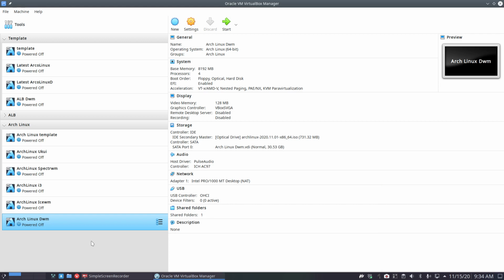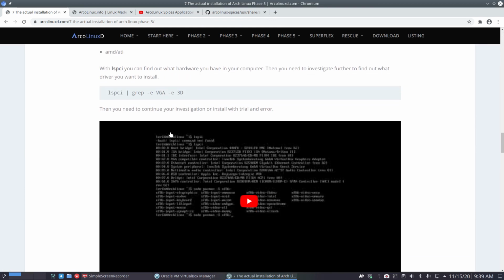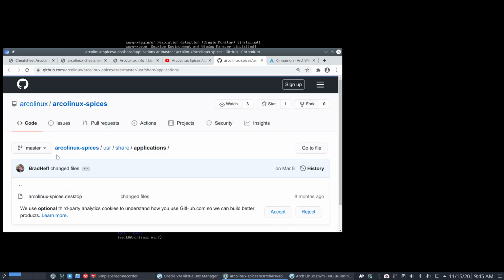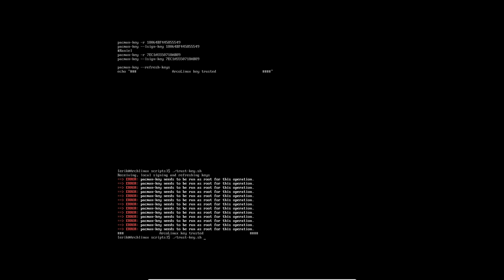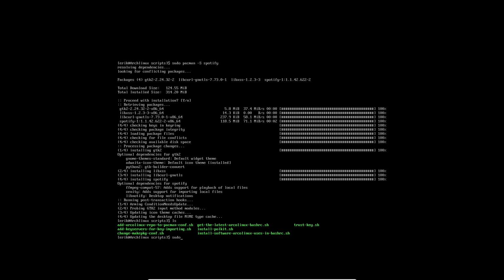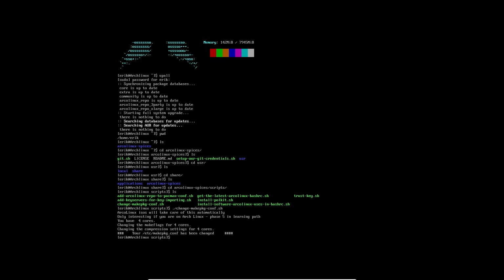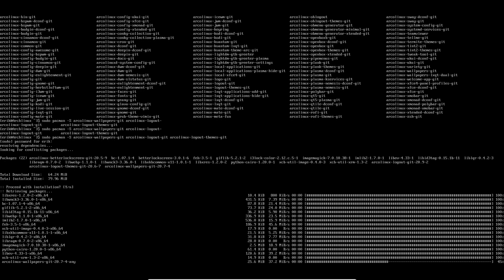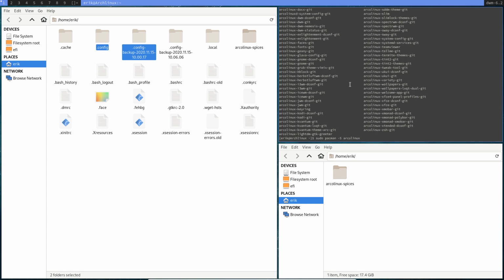ArcoLinux : 1672 Installing the ArcoLinux Spices on Arch Linux - installing our ArcoLinux Dwm